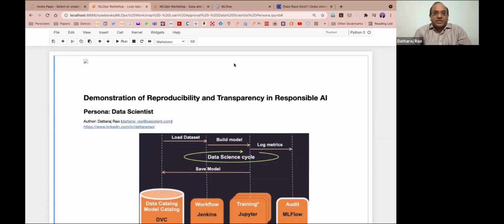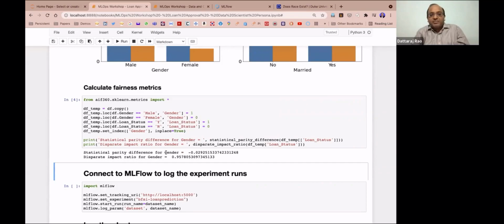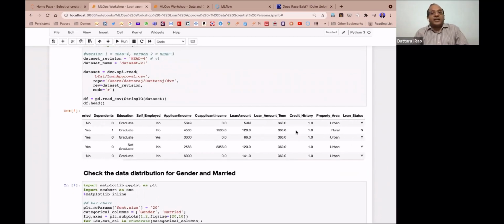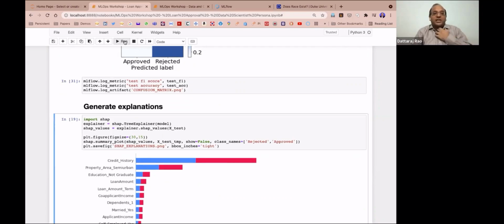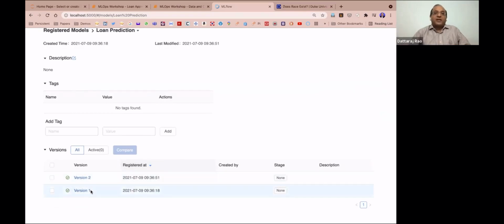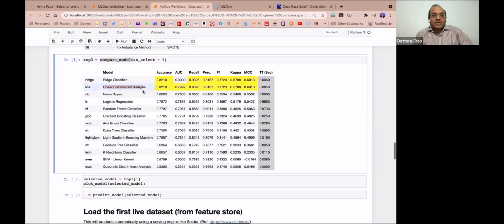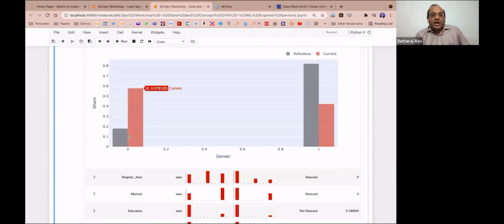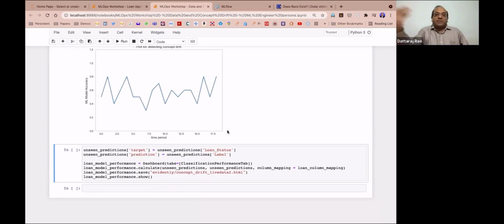Dattaraj Rao MLOps DEMO - VISUM 2021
Dattaraj Rao presenting MLOps DEMO at VISUM 2021